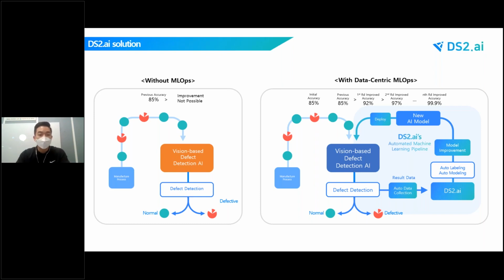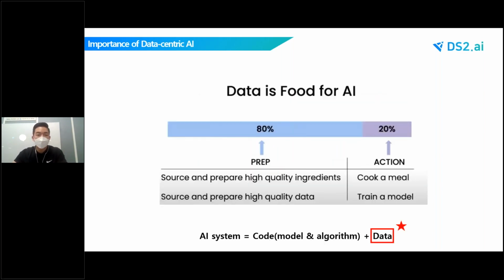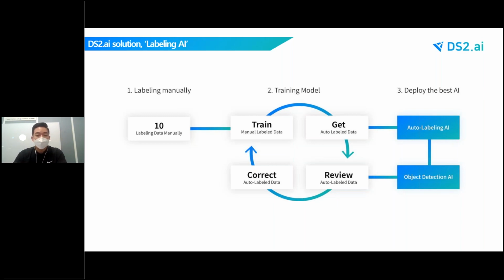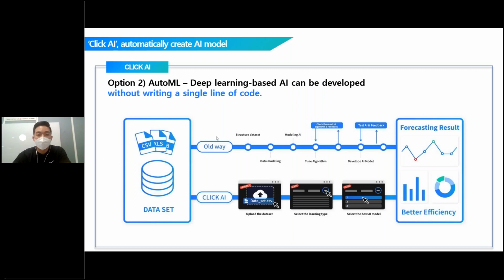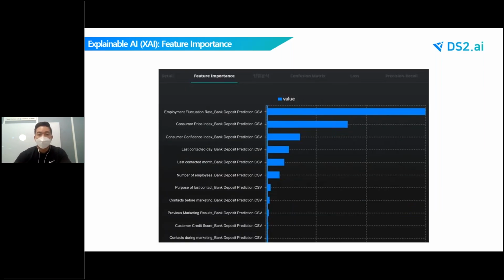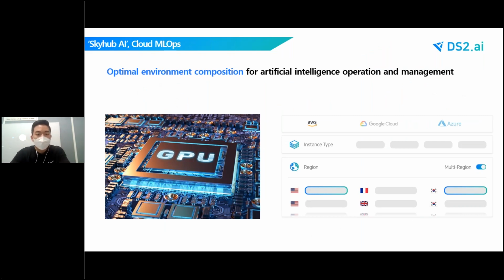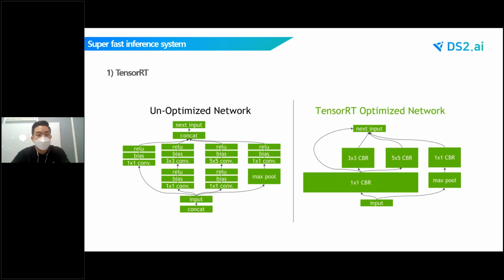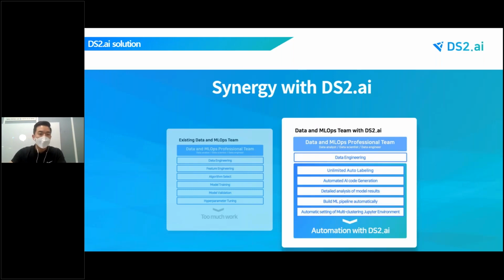Re-Trainable MLOps Systems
The original MLOps process is to build a machine learning pipeline that can be retrained after data management → artificial intelligence development → deployment. But most libraries and paid tools are only capable of machine learning pipelines that cannot be retrained. So, we introduce the MLOps service architecture that can automatically add the data, auto annotate, and retrain in a way that the accuracy is improved with AutoML technology.